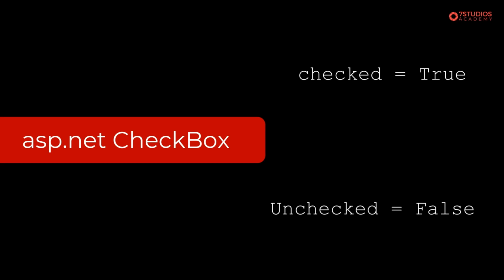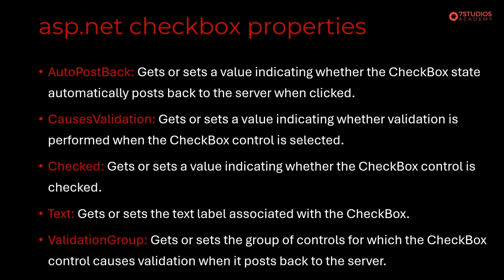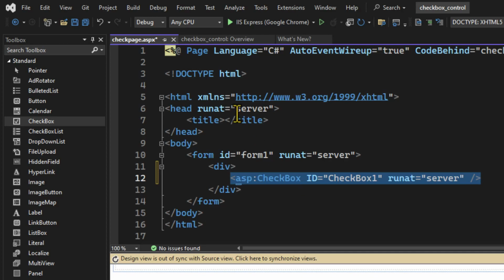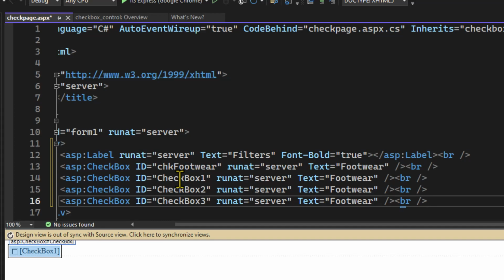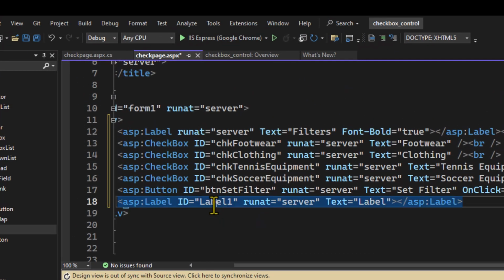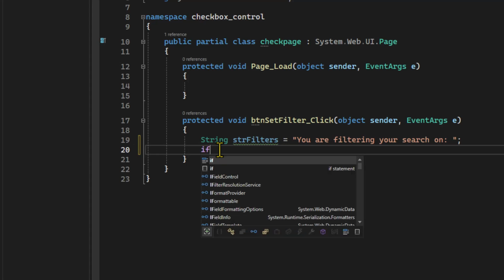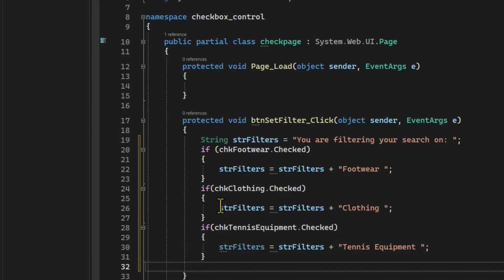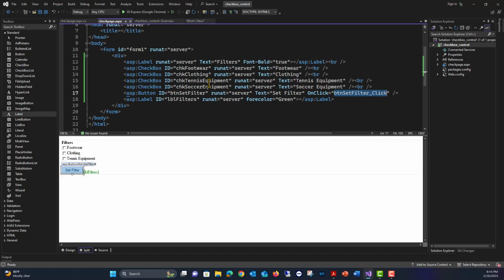ASP.NET Checkbox Control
Checkbox controls in ASP.NET are used to allow users to make binary choices, such as selecting options or agreeing to terms. They provide a visual indication of the user's selection through a checkmark or tick. Checkbox controls are commonly used in forms where users need to make multiple selections or agree to specific terms.